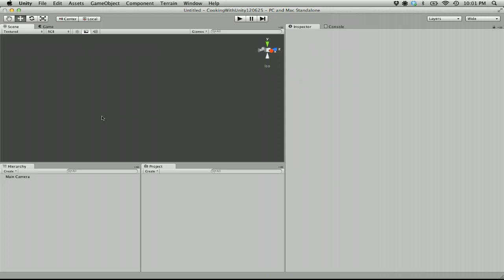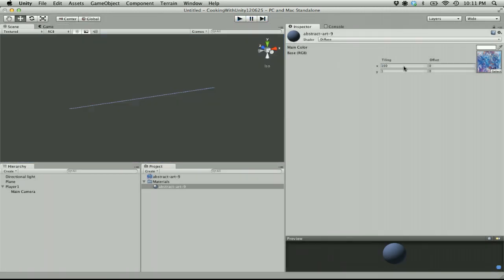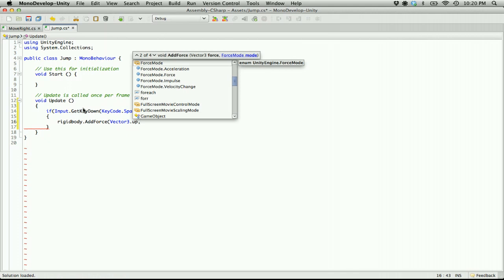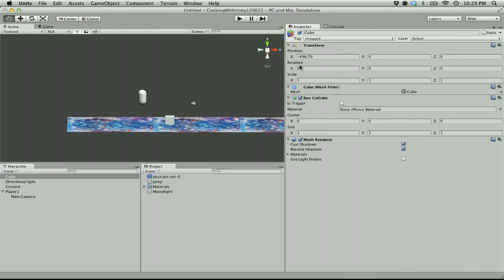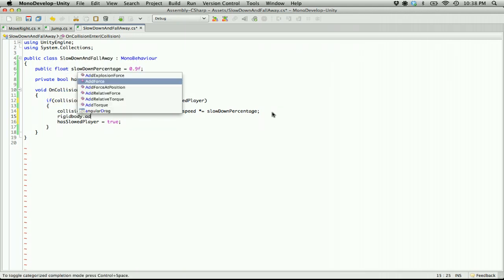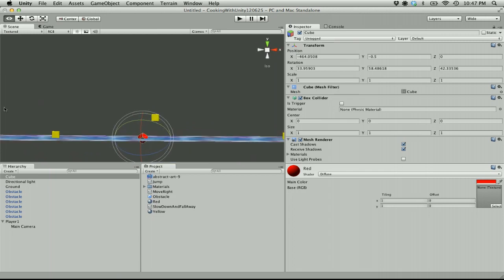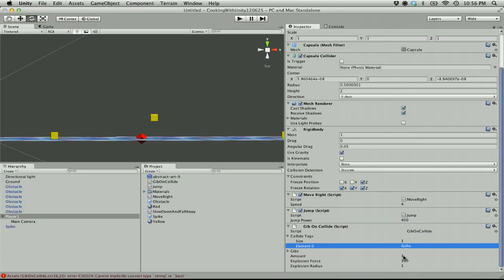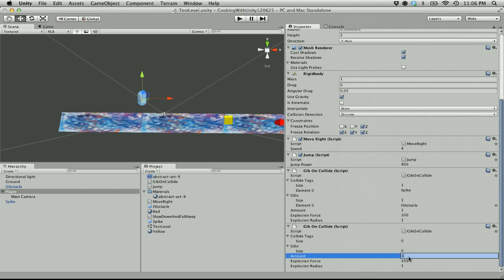Episode 14: Autoscrolling Platformer Part 1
Support Cooking With Unity by buying Proton Pulse on iOS!

We start a sidescrolling jumping game in this episode!  Also, learn a valuable lesson about saving! ;)